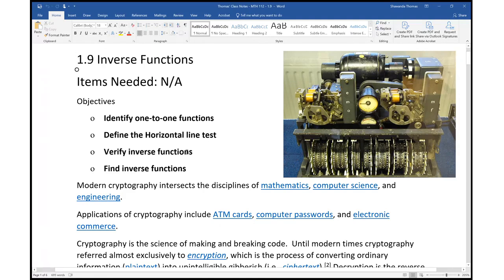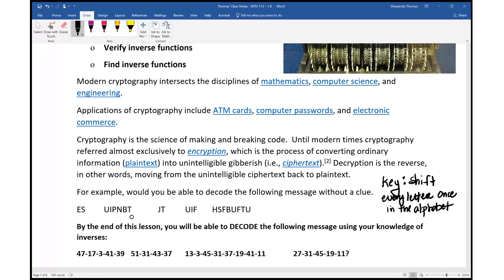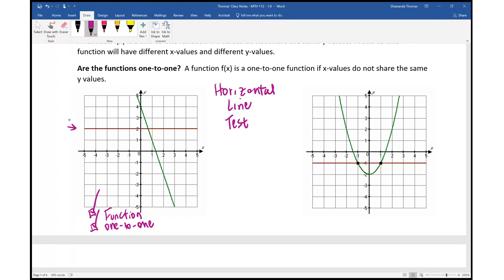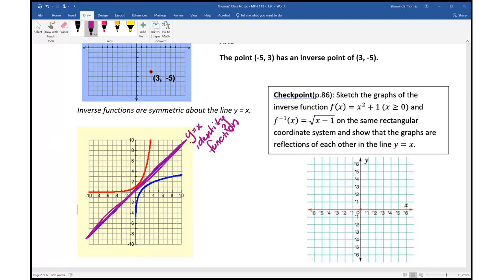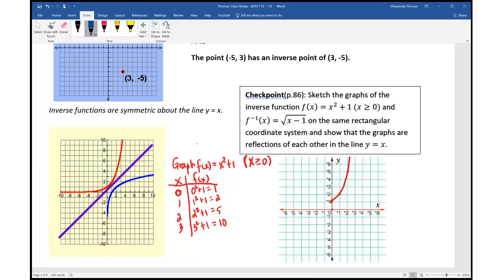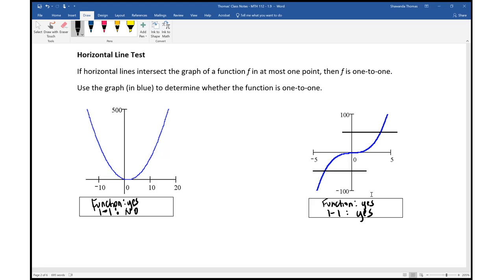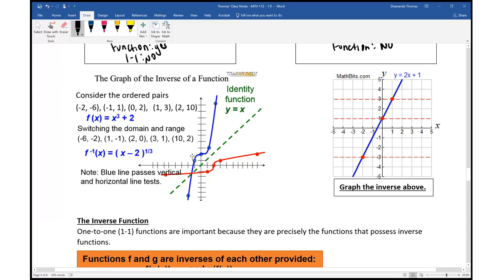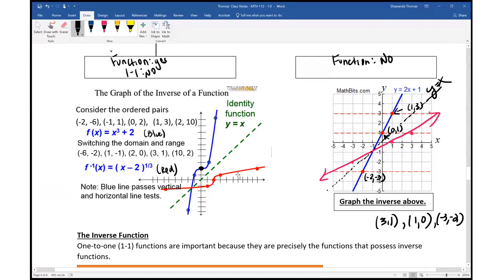1.9a The Horizontal Line Test and Verifying Inverse functions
Learn what the horizonal line test is used for and how to graphically verify inverse functions.